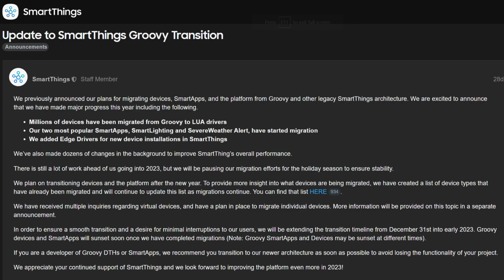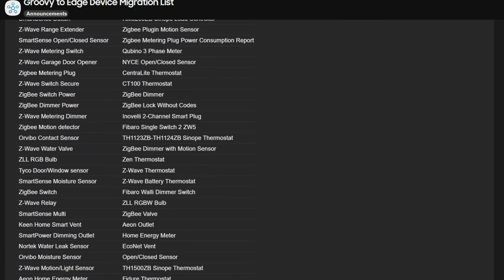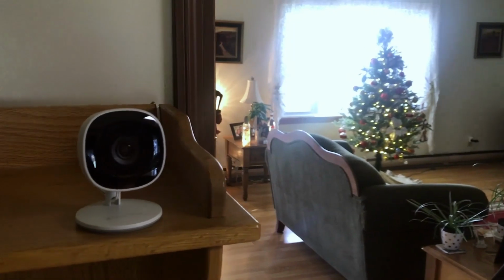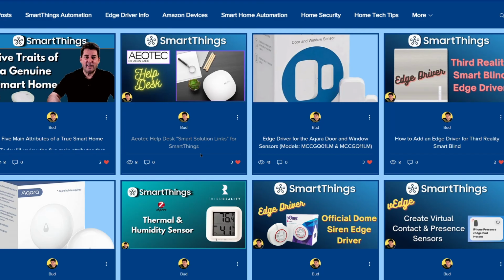SmartThings Edge Drivers Used for My Smart Home Devices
In this video I review automations which I featured in my 2023 Smart Home video featuring the SmartThings platform.  I also provide edge driver channel information and driver links for the devices used in those automations.

🟠 Edge Device Driver Post Links:

   Closet Door Automation: (two smart devices)
- Device Name: Ring Z-Wave Contact Sensor
   -  Driver Name: Z-Wave Sensor Ring

- Device Name: Sengled Zigbee Smart Bulb
   -  Driver Name:  Zigbee Switch
   -  Driver Install Information: Install Driver, Confirm Driver

   Family Room Wall Switch Automation: (three smart devices)
- GE/Enbrighten In-Wall Z-Wave Plus Smart Light Dimmer (3-Way)
   -  Driver Name:  GE Z-Wave Switch/Dimmer/Fan/Outlet
   -  Driver Install Information: Install Driver, Remove Device, Reinstall Device, Confirm Driver

- Device Name: Aeotec/SmartThings Motion Sensor, Zigbee
   -  Driver Name: Zigbee Motion Sensor Mc

- Device Name: Aeotec/SmartThings Contact Sensor, Zigbee
   -  Driver Name: SmartThings Multipurpose Sensor Mc

   Garage Door Automation: (two smart devices)
- Device Name: Zooz Z-Wave Plus S2 Multi-Relay ZEN16
   -  Driver Name: Zooz Multichannel Switch

- Device Name: Ecolink Z-Wave Plus Tilt Sensor
   -  Driver Name: Z-wave Sensor

   Dome Alarm Automation:
- Device Name: Dome Siren
   -  Driver Name: Dome Siren

🟠 Other Devices Shown:
- SmartWings Motorized Roller Shades
- THIRDREALITY ZigBee Smart Blind
- THIRDREALITY Zigbee Temperature and Humidity Sensor
- Samsung SmartThings Indoor Security Camera
- Aeotec makes a SmartThings compatible camera

I've introduced a nominal $10 subscription fee for accessing Edge Driver articles on my Bud’s Smart Home website. These premium articles provide clear and easy instructions for installing SmartThings Edge Drivers. Your subscription grants access to over 30 articles, each with detailed steps for sourcing and installing both custom and stock Edge Drivers.

This decision was not made lightly. I incur significant costs for maintaining a website and domain, and this fee helps to offset these expenses. Additionally, a great deal of time and effort goes into researching, writing, and providing links to various SmartThings Edge Drivers.

If the $10 fee is a barrier, please note that you can source some drivers directly from the device manufacturer. Alternatively, you are welcome to conduct your own driver research on the SmartThings Community

For a more convenient approach, you can access my comprehensive Edge Driver articles on my